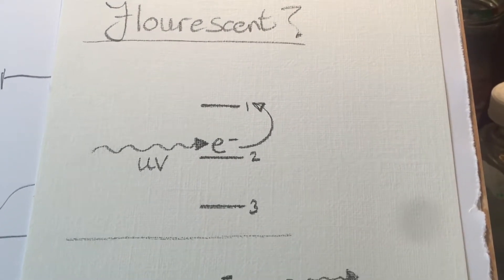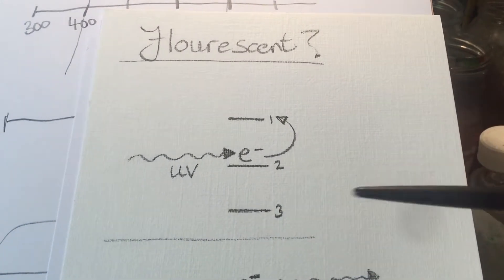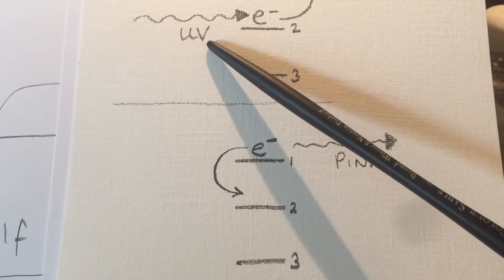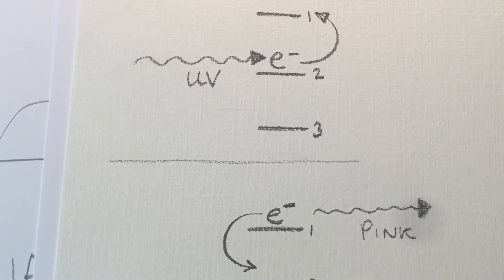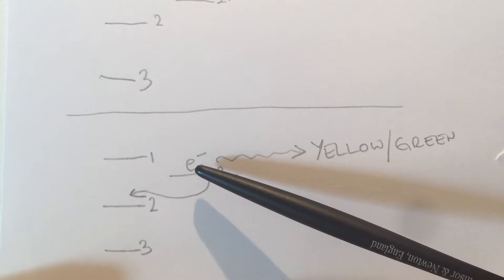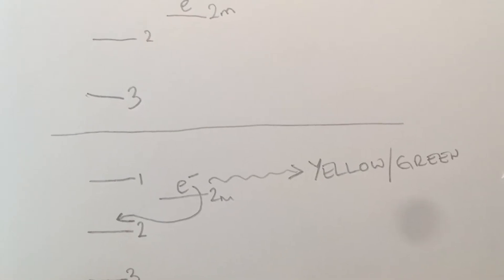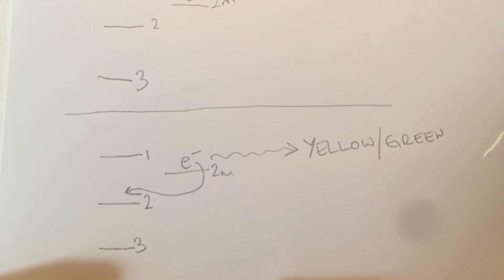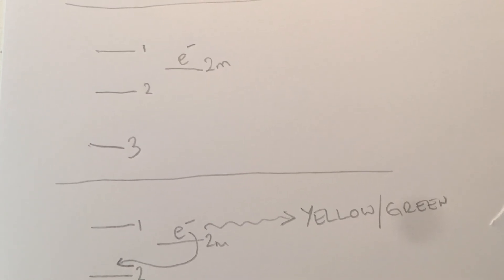Colour Chemistry Episode 5 - Fluorescence versus Phosphorescence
In this episode of Colour Chemistry, I explore how fluorescent and phosphorescent pigments differ, so that you can be sure to buy the right type for the effect you are after. I also explain how both can be used together to give a wider range of (pseudo)phosphorescent colours. I then give a demonstration of how phosphorescence works using a copper-doped zinc sulfide (a mix sold as "phosphorescent green" when used as a pigment - it doesn't have a CI number though). To see how fluorescence looks, you might want to check out my video on the fluorescent paint, Opera Rose

Colour Chemistry is my new series for watercolourists focusing on how our pigments, paints and mediums actually work - the detail of how different pigments are made, how they interact and what their limits are. You will learn how to make beautiful mixes without so much guess work and you'll learn how to get a particular effect straight off the bat - because you'll understand the theory, you'll be able to adapt things to your own end much more easily.

You don't need to know ANY chemistry as a background to this - I've kept these videos pretty short, pretty 'light' on fine detail and I've skipped over everything except what you as a watercolourist could really benefit from knowing.

If you have questions or comments PLEASE ask away - I love answering your questions as you know and I'm more than happy to help people of all levels.

MATERIALS USED:
The UV LED torch that I use herein

A similar raw pigment powder to the one I've used here, so you can make your own phosphorescent watercolour or acrylic paints:

Or if you're too lazy, here's a pre-made phosphorescent paint!

I use these to link the products I have used in my videos so that you can find out more about them and buy them if you want to. If you make a purchase through these links, Amazon UK or USA pay me a small fraction of the product cost - but you don't pay anything more than you would if you found the item yourself on Amazon.